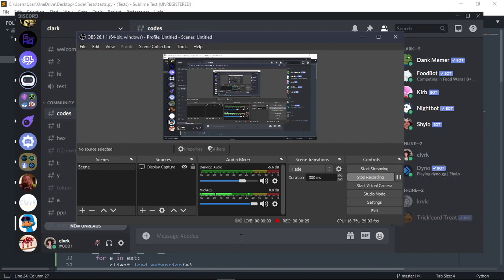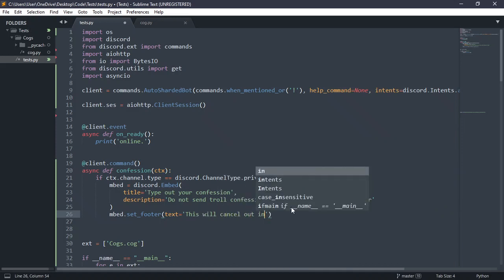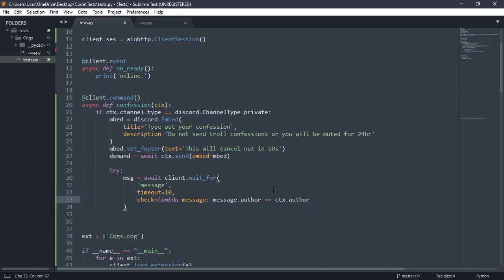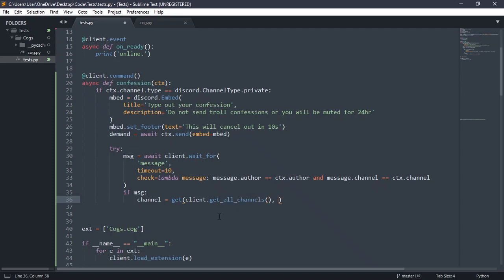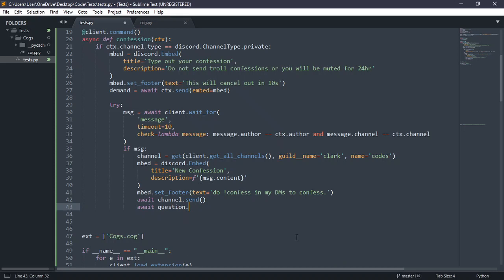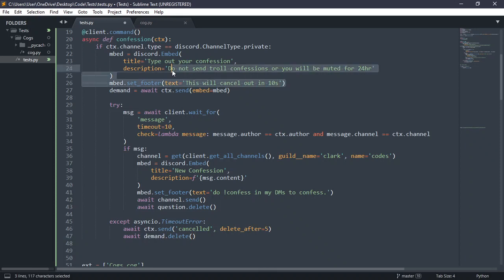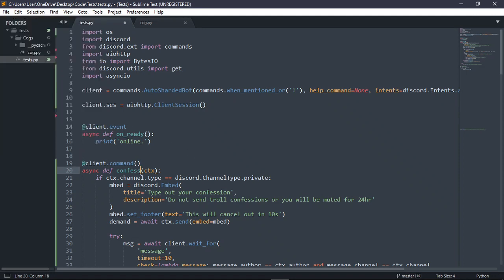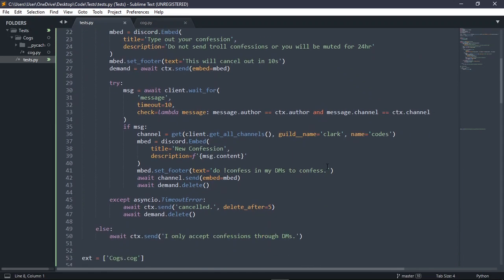Discord.py Tutorial | Confession Command & Channel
Code in video:

print('Jebaited')